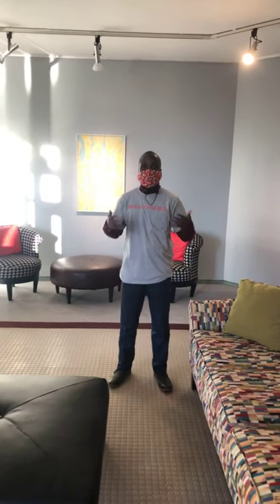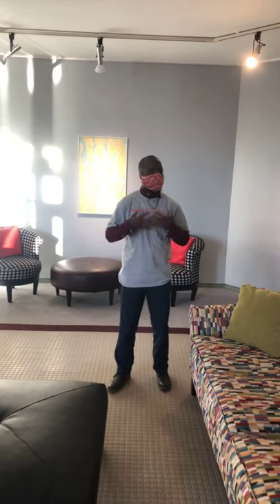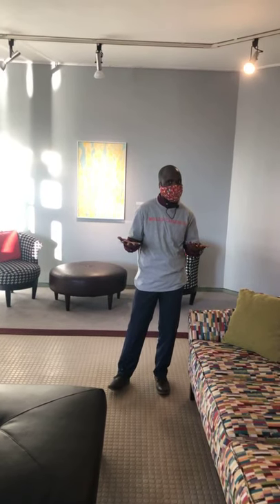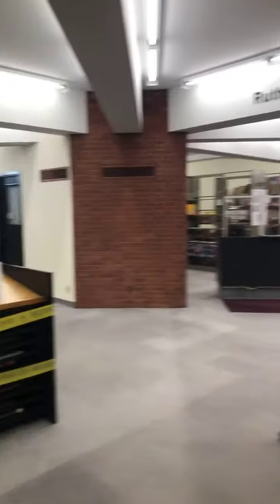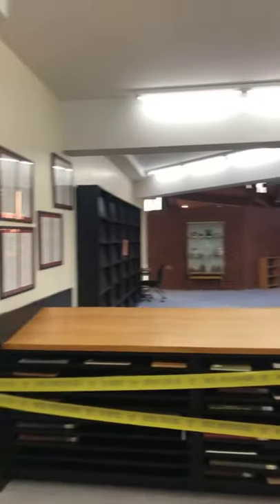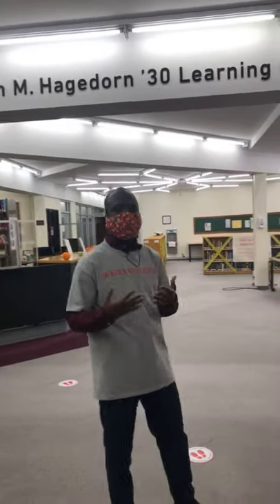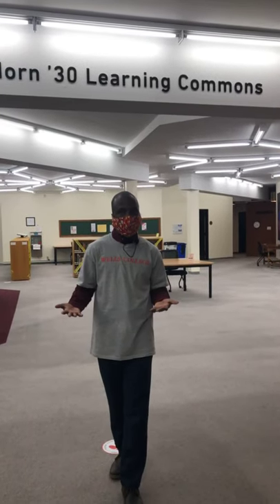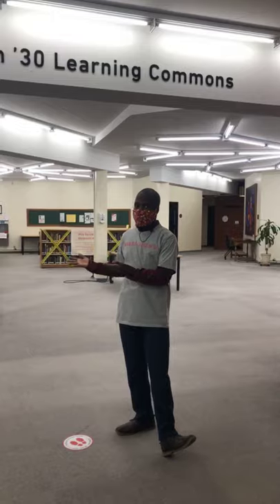Wells College Campus Tour with Emmanuel F. Chea '22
Check out our live tour of Wells College with Emmanuel F. Chea ’22, physics major with a minor in mathematics! He'll share why the Wells College Long Library is his favorite place on campus and how the resources available to students go far beyond books on the shelves.